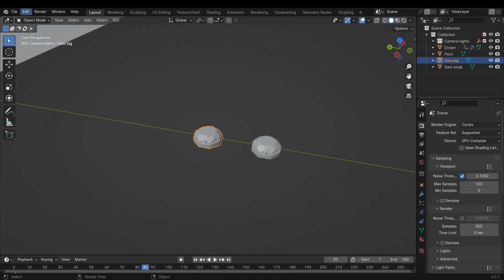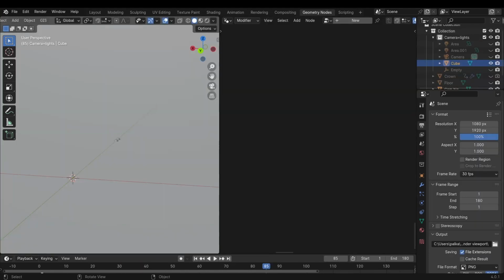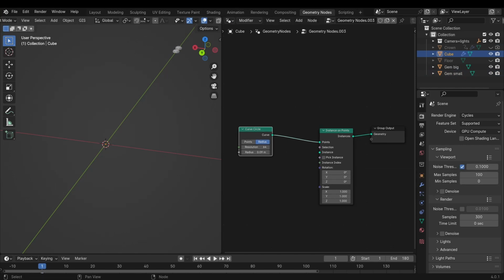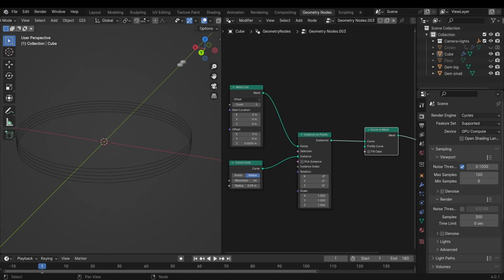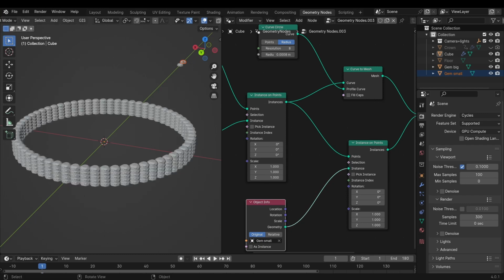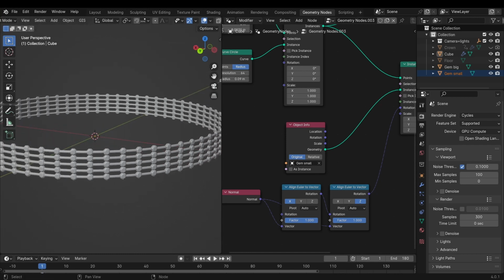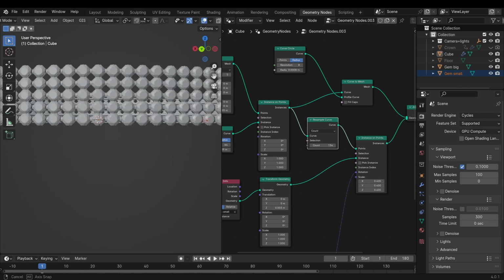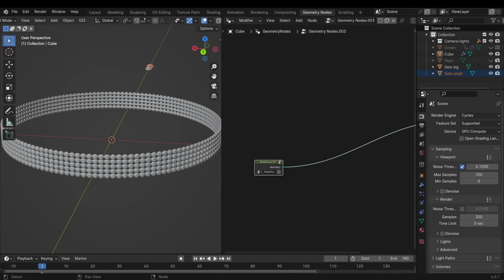Create a Crown using Geometry Nodes in Blender - part 1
In Part 1 the focus is on Instances on Points and rotating the instances using Align Euler to Vector.